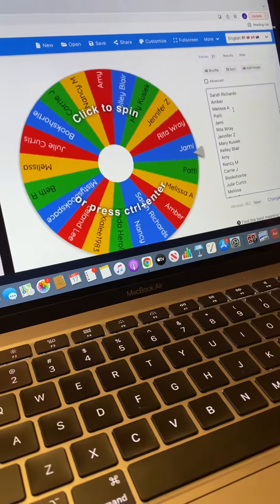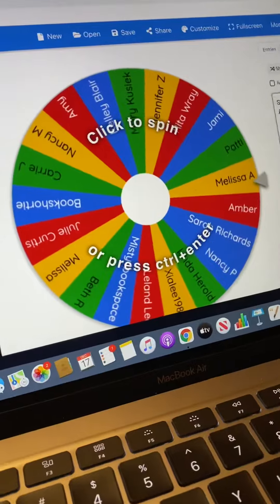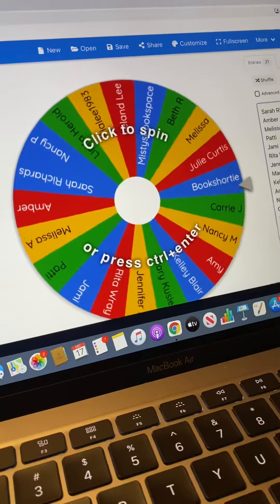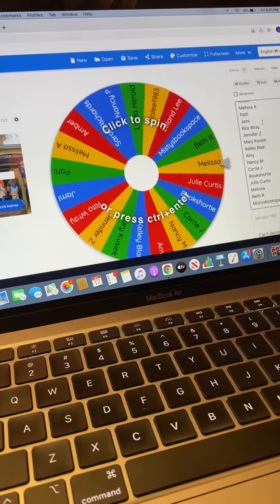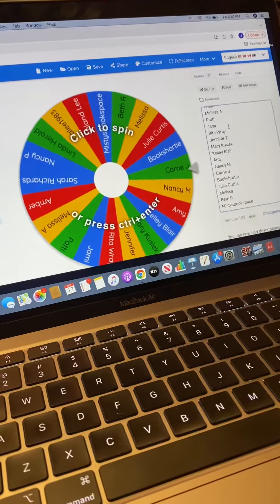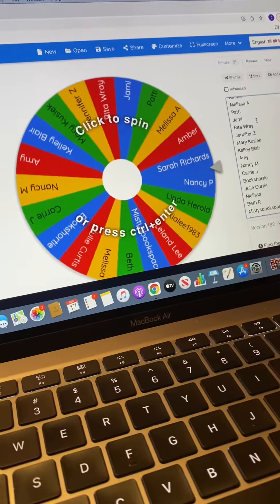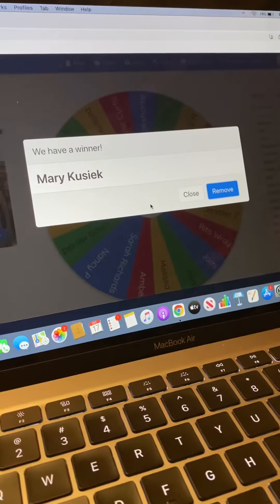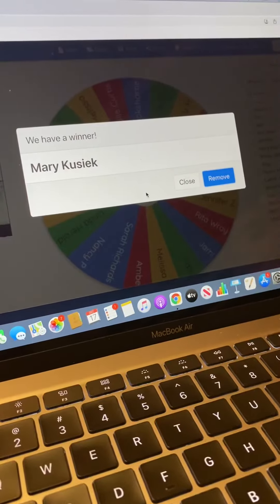Amazon Gift Card Giveaway 12/17/21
Picking a winner for an Amazon gift card! Thank you to everyone who entered!